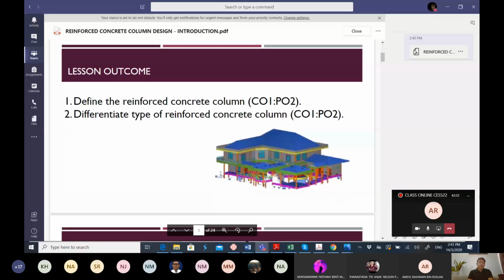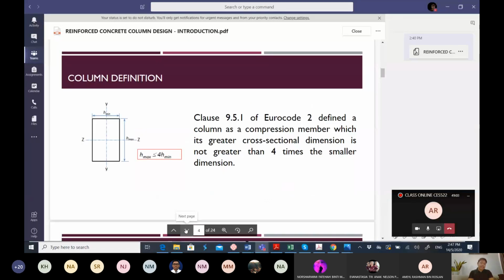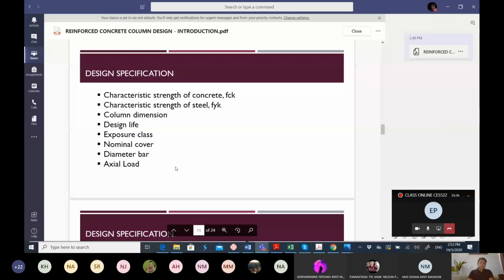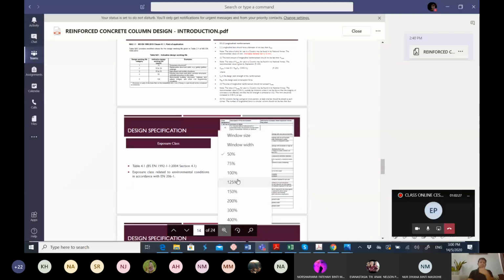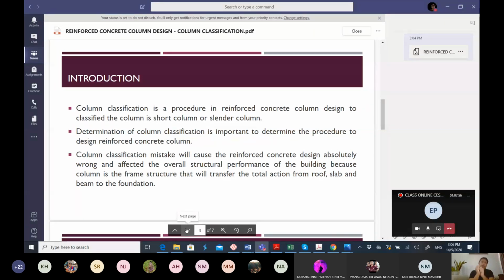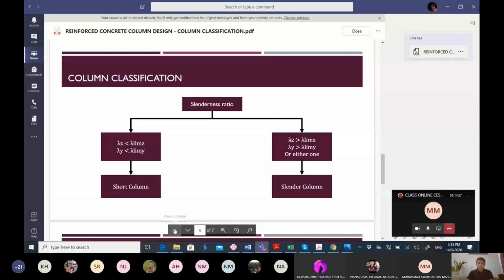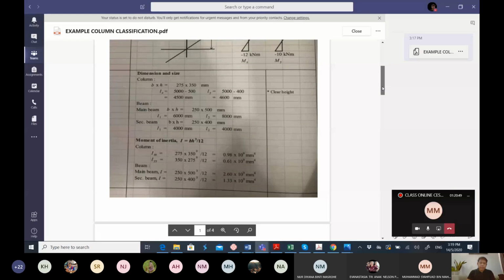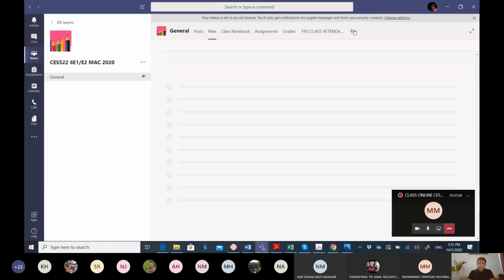CLASS ONLINE CES522 - REINFORCED CONCRETE COLUMN CLASSIFICATION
This is the online class for CES522 Reinforced Concrete Design that explaining on introduction of column design and reinforced conceret column classification.